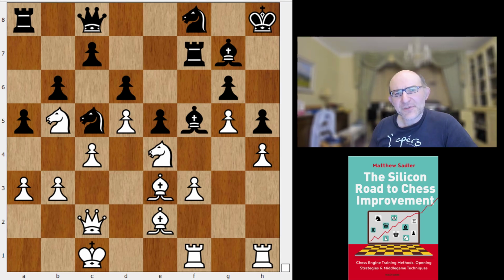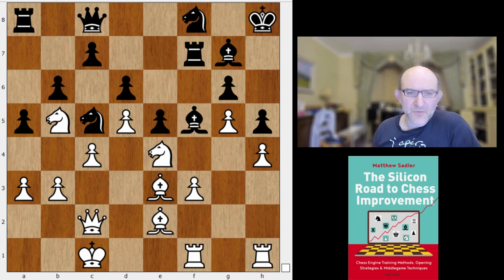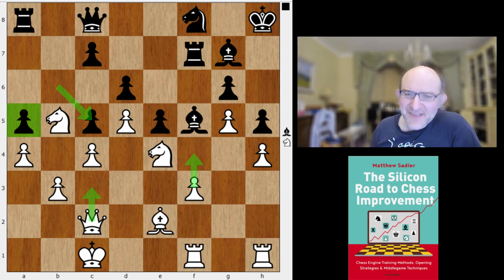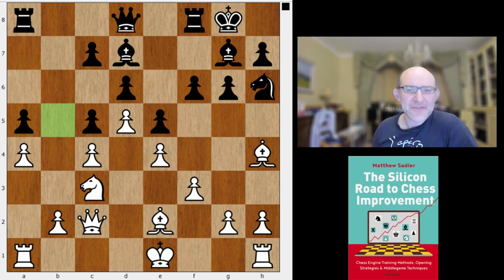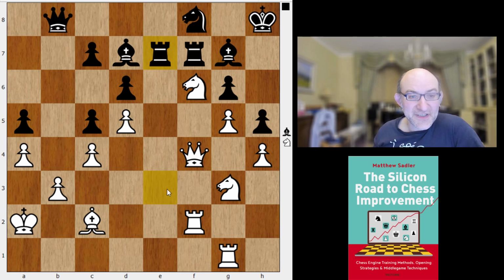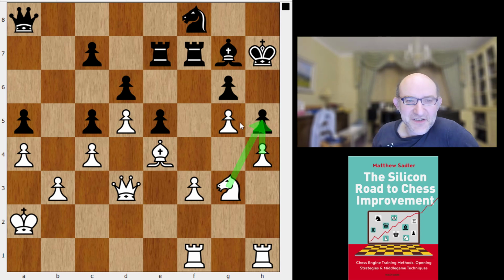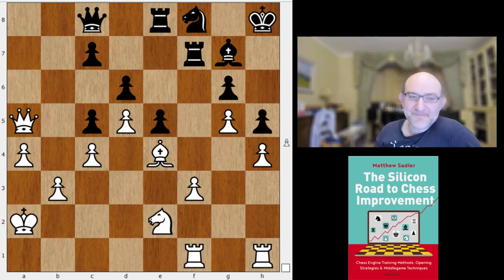Silicon Road: Great Engine Middlegames! Stockfish-Komodo Dragon TCEC Season 22 SuperFinal G84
This video is in our Great Engine Middlegames series! It features an exceptionally deep positional idea, reminiscent of the classic game Leela-Komodo 14 TCEC Season 18 Division P which is analysed in depth in "The Silicon Road to Chess Improvement" It's a stunning idea that is relevant to many King's Indian structures but that would most certainly not figure amongst your top candidate moves! (certainly not mine anyway!)

for all the computer lines and evaluations!